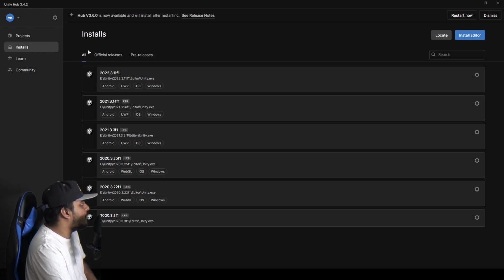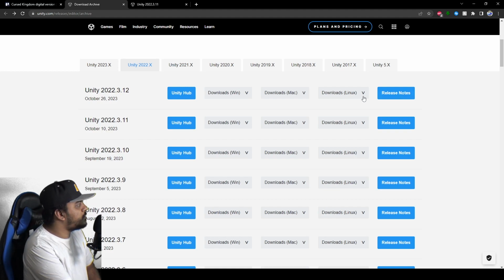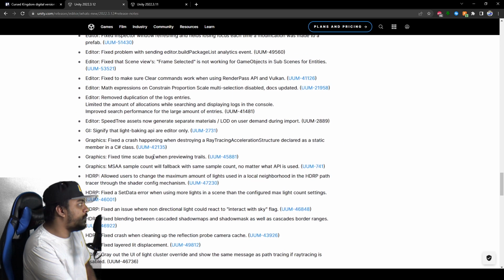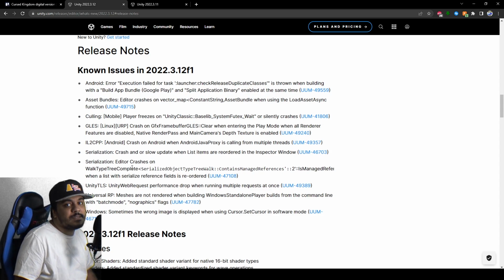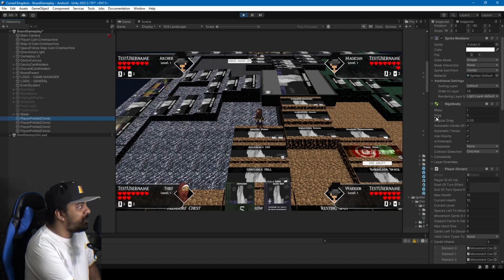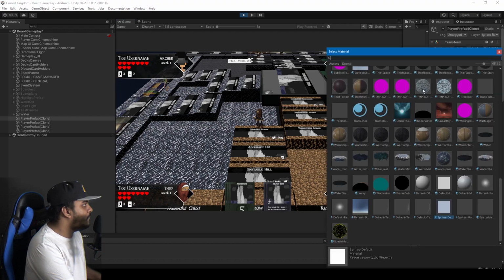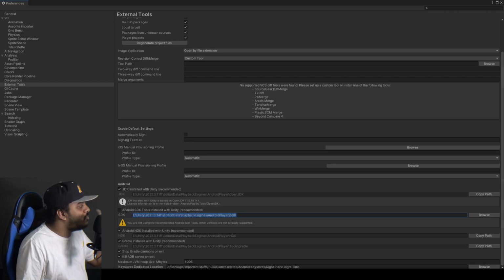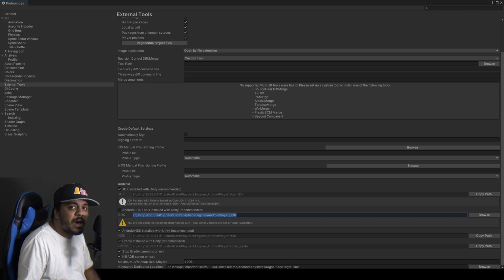Cursed Kingdom Devlog # 2 - Mid development engine upgrades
In this devlog for Cursed Kingdom: RZ talks about upgrading your game project mid development and the trials and tribulations that the BukuGames team had to endure when going through the process.

Ajevon Marcussen- - Submarine Bells

KeysOfMoon - Enchanted

*Cursed Kingdom is currently in development and any gameplay shown in this video is subject to change by release*